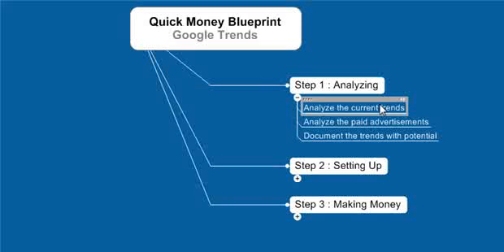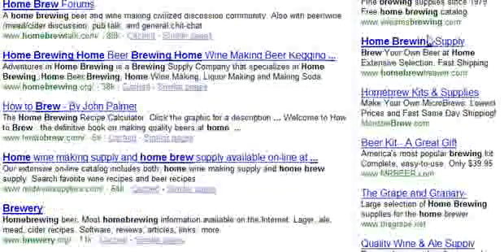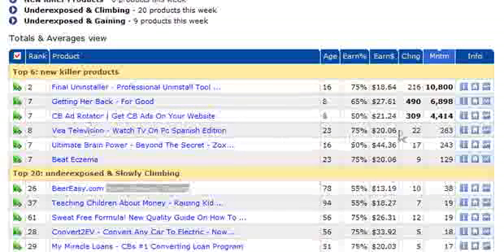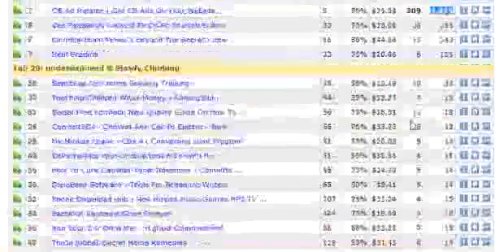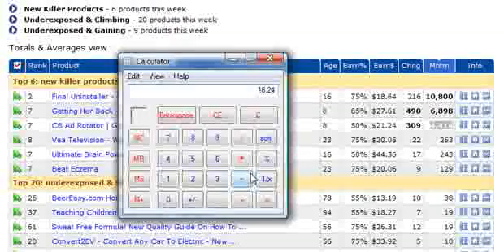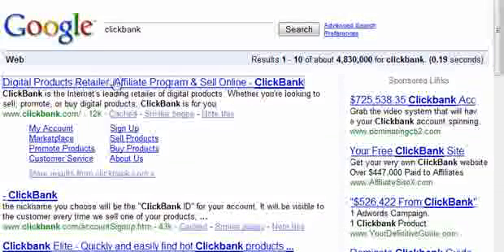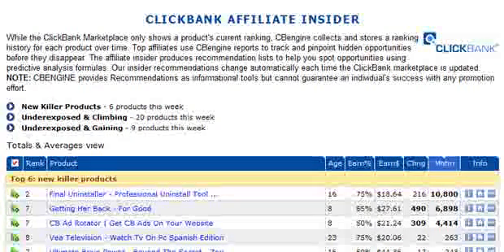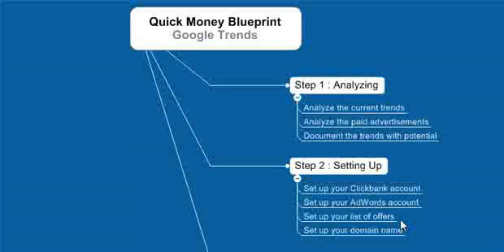Google Future Trends: Quick Cash Blueprint Make MoneyToday!! #2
Google Future trends shows you how to cash in ,learn how to spy the latest Trends to Profit Instantly. to access 1000's of free money making sites. Spy trends, setup Website, make Money stepby step tutorial shows you how to use Future Development of the Google search trend